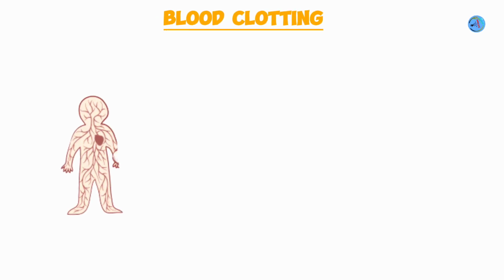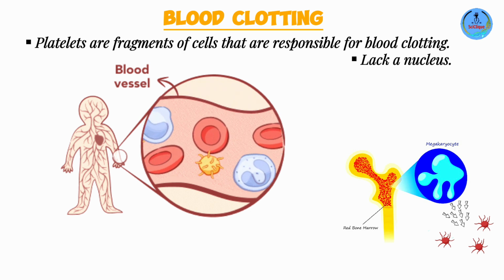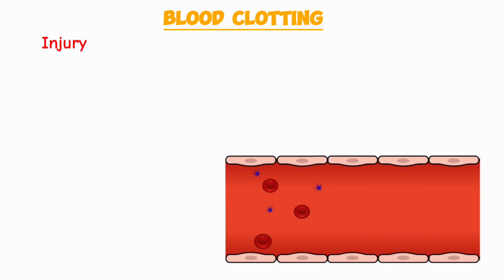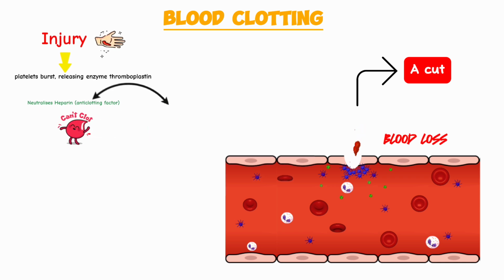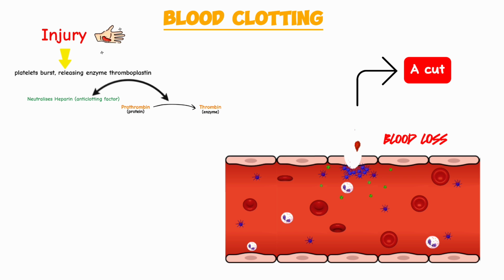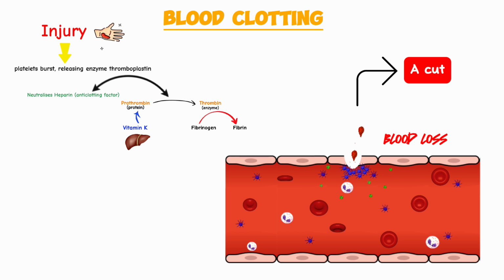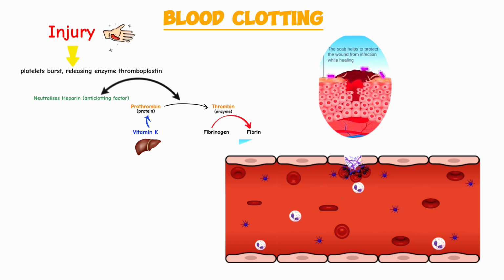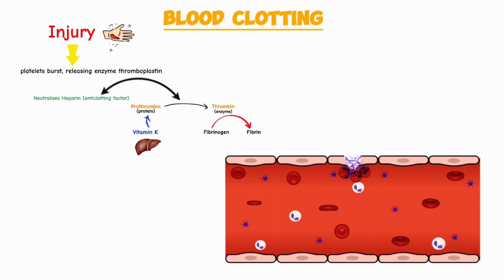How Platelets Bring about BLOOD CLOTTING I KCSE Biology Form 2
Welcome to our latest video where we delve into the intricate and vital process of bloodclotting This phenomenon is essential for preventing excessive bleeding and entry of pathogens when we sustain injuries.

In this comprehensive video, we explore:

1. The Role of Platelets in Blood Clotting
Platelets, or thrombocytes are small, cell fragments in our blood. When a blood vessel is damaged, platelets are among the first responders to the site of injury. They adhere to the exposed collagen of the damaged vessel, forming a temporary plug.

2. The Importance of Vitamin K:
VitaminK is a fat-soluble vitamin that plays a critical role in the blood clotting process. It is essential for the synthesis of certain proteins required for blood coagulation such as

3. The Role of Calcium Ions:
Calciumions (Ca²⁺) are vital for several steps in the clotting process. These ions assist in the conversion of prothrombin to thrombin which is a key enzyme that transforms fibrinogen into fibrin Fibrin forms the structural basis of a blood clot.

4. The Liver's Contribution:
The liver is a central organ in the production of clotting factors. Most of the proteins involved in clotting are synthesized in the liver. Any dysfunction in the liver can lead to severe bleeding disorders due to the lack of essential clotting factors.

5. Anticlotting Factors:
While clotting is crucial, the body also produces anticlottingfactors to ensure that clots do not form unnecessarily within blood vessels. These factors maintain the balance between clot formation and dissolution, preventing conditions like

6. The Formation of a Clot and Scab:
When the initial platelet plug is formed, it is stabilized by a mesh of fibrin threads that hold the platelets together. This structure, known as a clot, effectively seals the wound. As the clot dries out, it forms a scab, protecting the wound as it heals.

7. The Involvement of Red and White Blood Cells:
Red blood cells (RBCs) are often trapped in the fibrin mesh, giving the clot its red color. White blood cells (WBCs), on the other hand, migrate to the site of injury to fight off any invading microorganisms and prevent infection.

8. The Function of Clotting:
Blood clotting serves the critical function of preventing excessive blood loss while providing a barrier against the invasion of microorganisms. Microorganisms, such as bacteria, pose a significant threat when the skin is broken. The clot not only stops bleeding but also acts as a barrier to these potential pathogens, protecting the body from infections.

Did you enjoy the video? If yes, check out the other videos we offer. Our channel is dedicated to offering topnotch chemistry and biology revision, focusing on KCSE topics. We also provide thorough revision of past KCSE exams to help students excel.